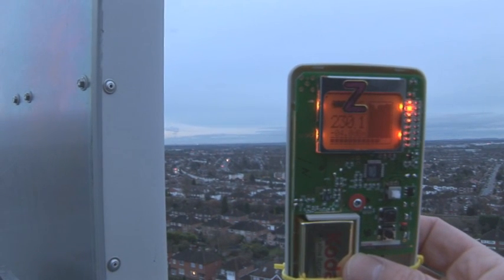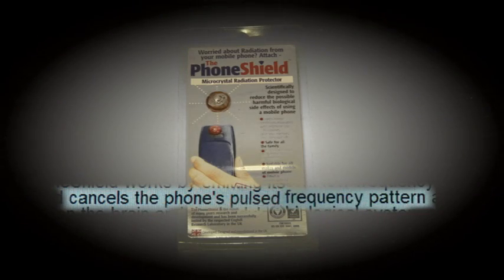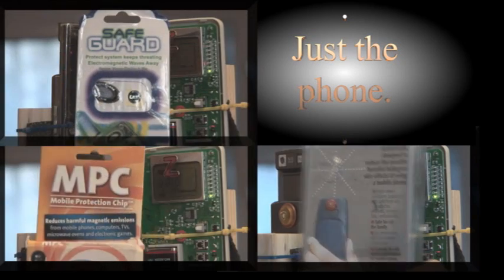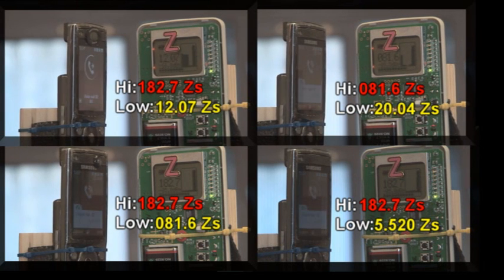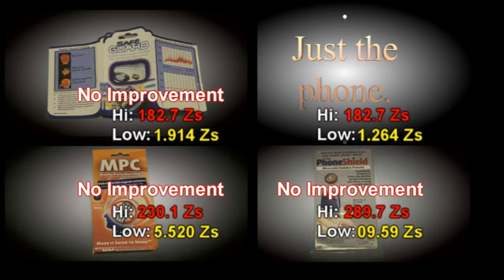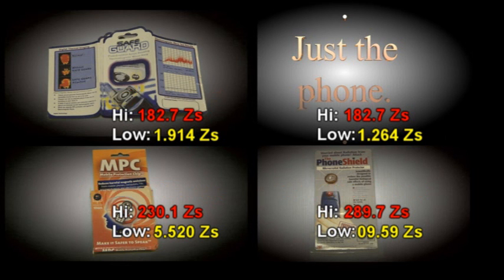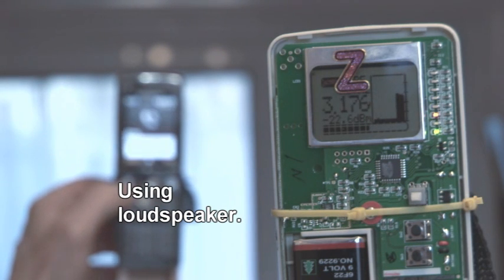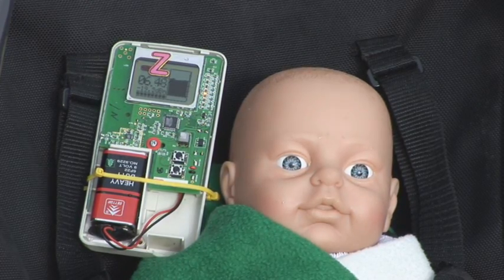Cell Phone Radiation Levels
Cell/mobile phones transmit microwave radiation. How much can you reduce this with anti-radiation/protection devices or with headphones or Bluetooth? What about 'passive' radiation for children nearby? A practical guide on how to reduce your actual exposure and the amount you expose others.